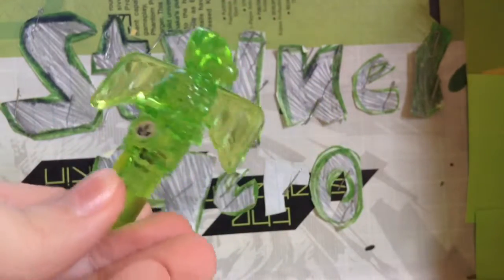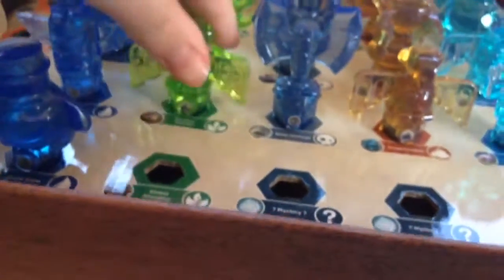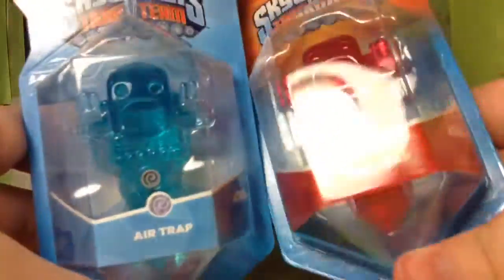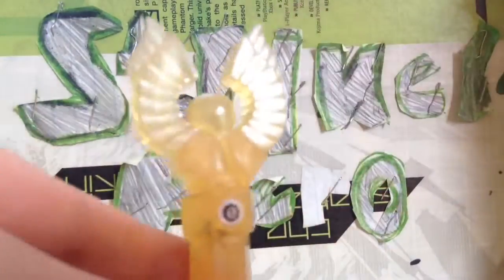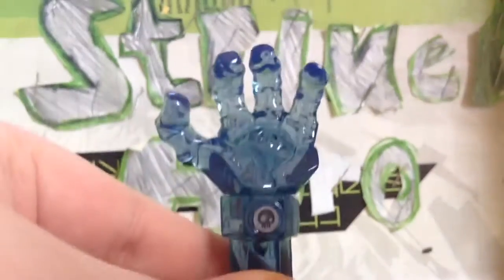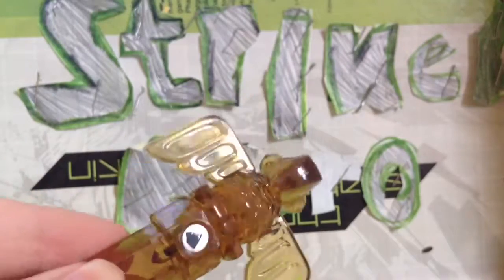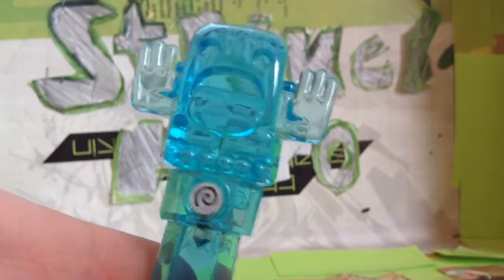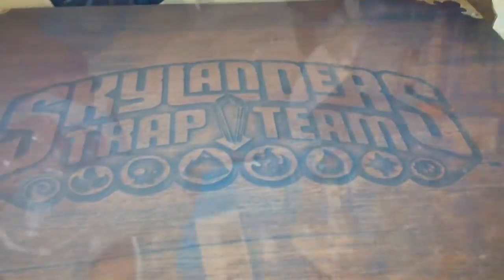Skylanders Trap Team Wave 2 Trap Opening +Collection So Far!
Trap Team Wave 2 Trap Opening +Collection So Far!
Skylanders, Skylanders Trap Team And updates!

StrikerHero Camo’s Music!

2014 StrikerHero Camo